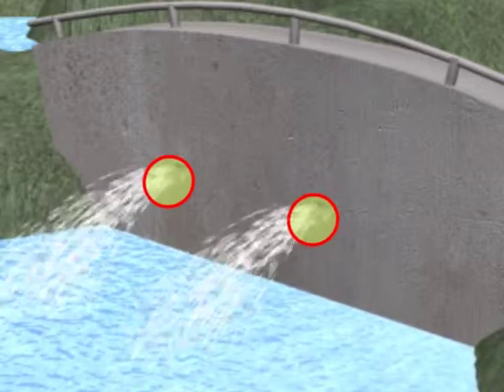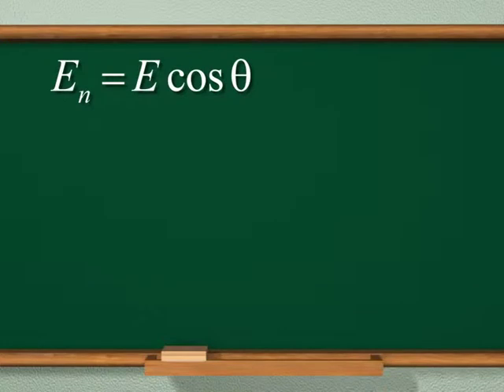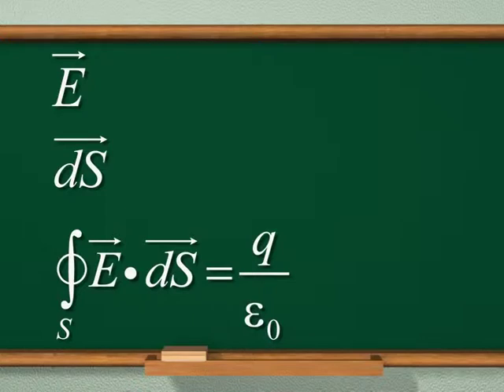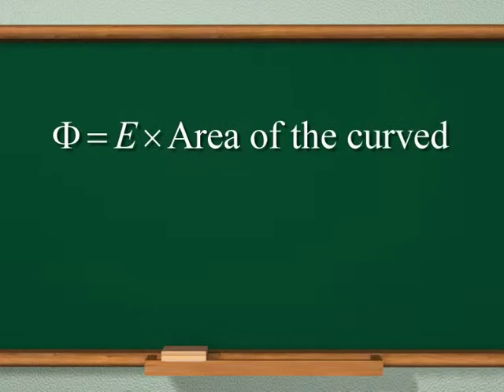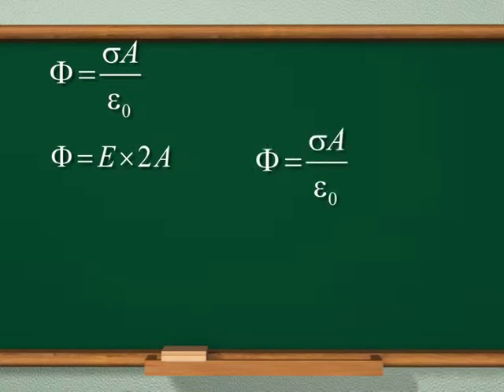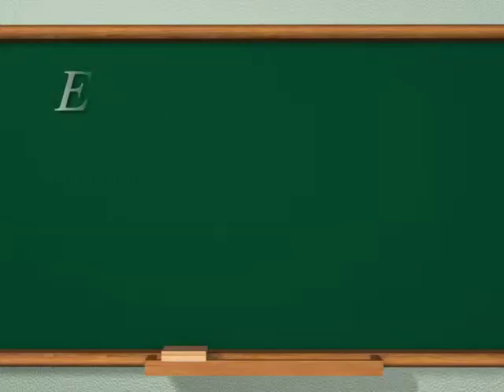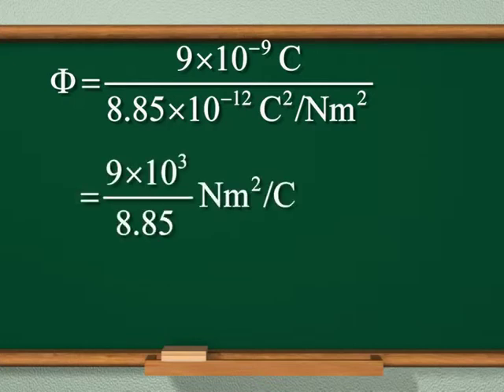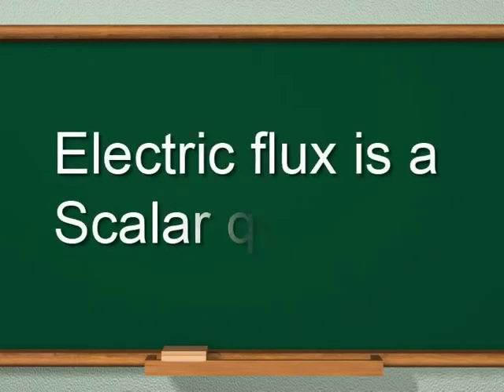Physics c12 j 45 GAUSS' THEOREM AND ITS APPLICATION